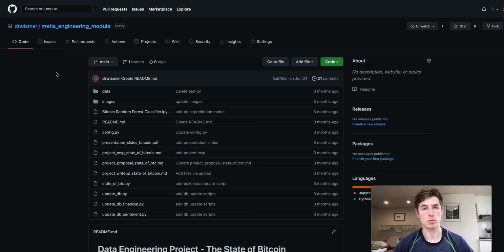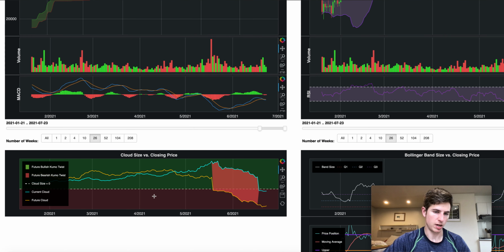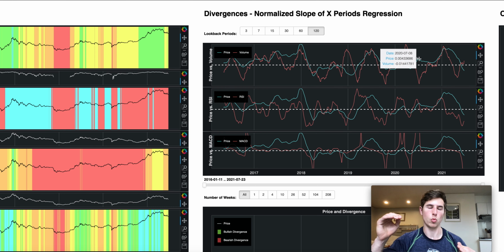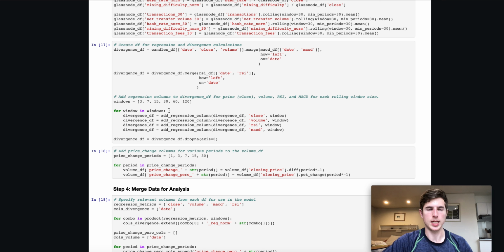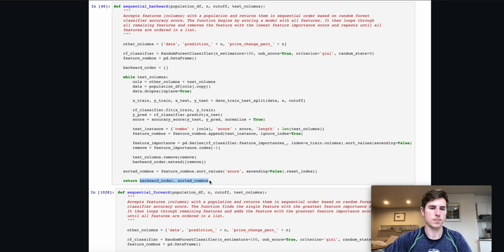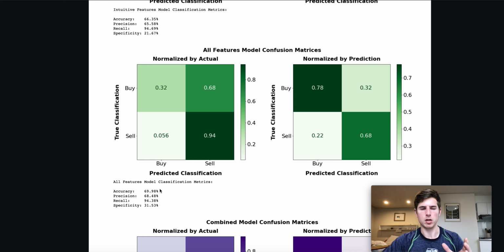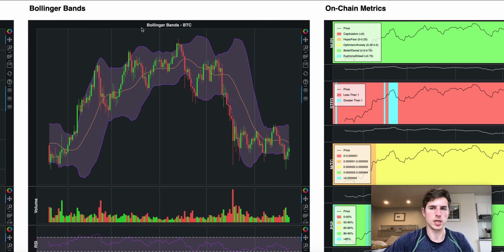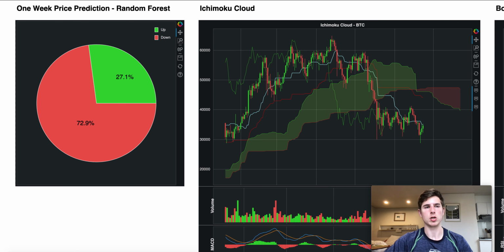Bitcoin Data Pipelining and Dashboarding - Dashboards and Code Review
I completed this project during the Metis Data Science Bootcamp.